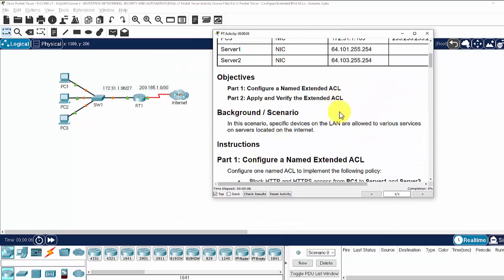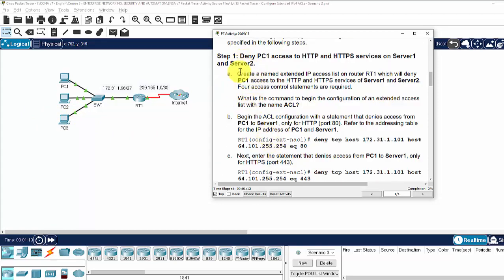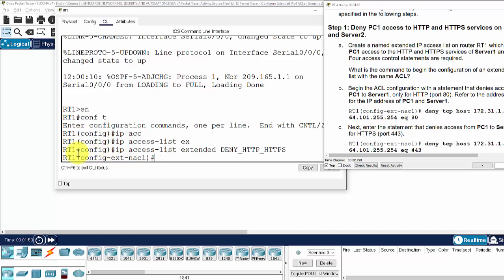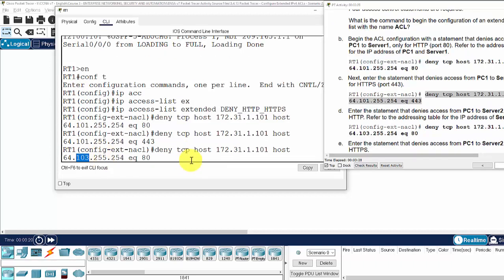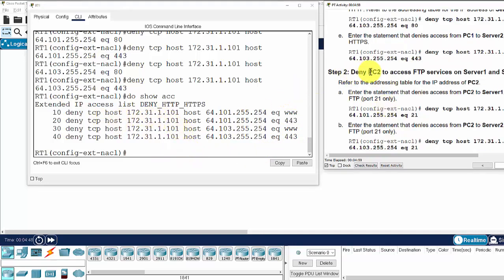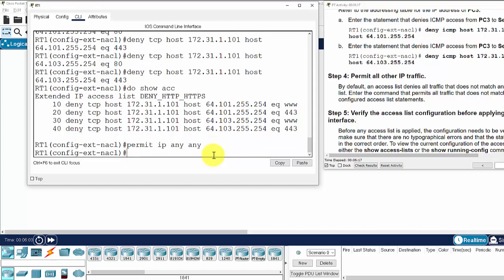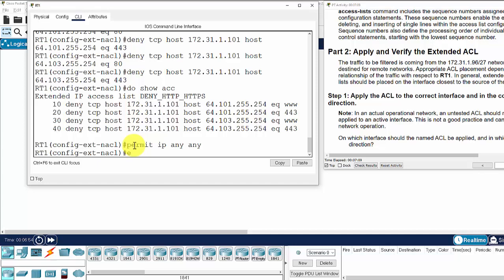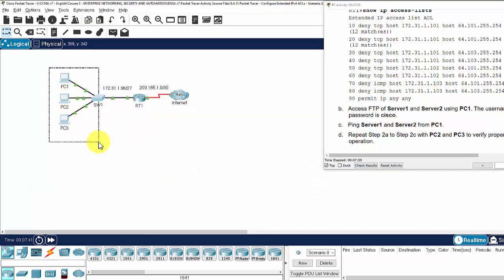5.4.13 Packet Tracer Configure Extended IPv4 ACLs Scenario 2